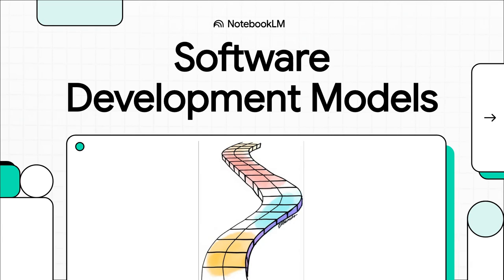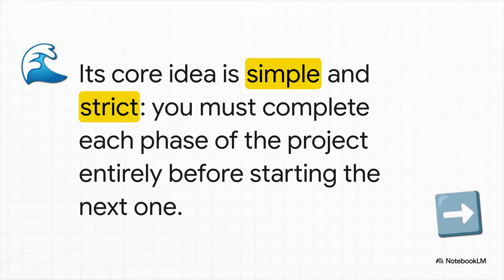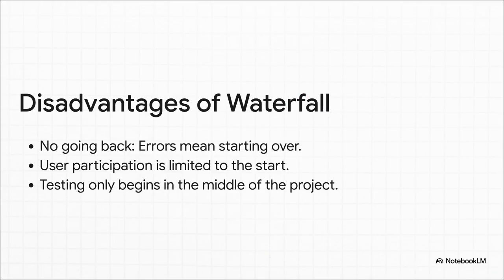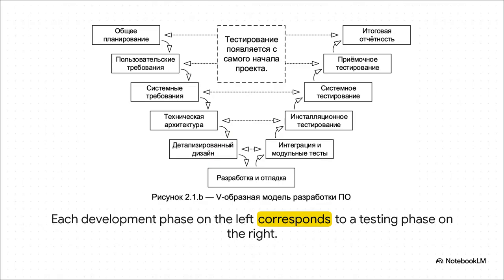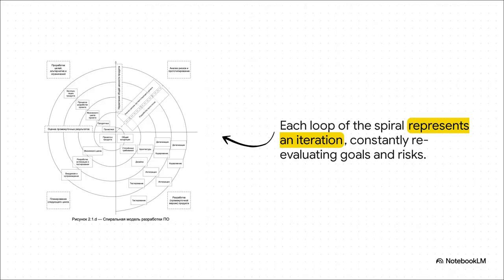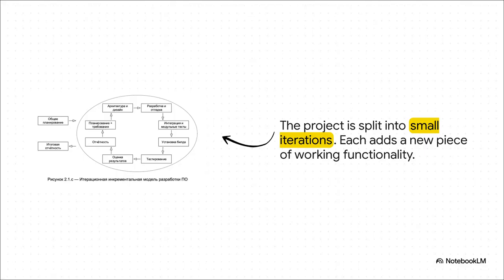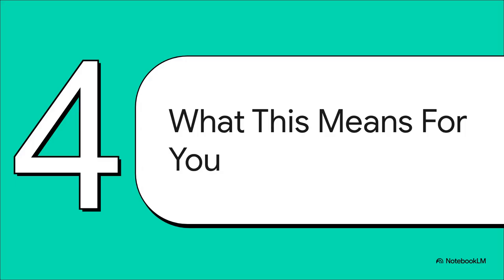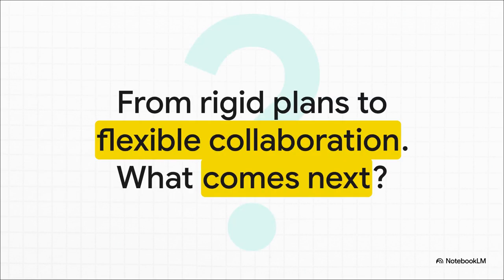Software Testing for Beginners | #7 Software Development Models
Which software development model should you know as a QA? 🤔
In this video, we explain the most common software development models in simple words with examples, so beginners can see how projects are actually organized.

✅ Waterfall model explained
✅ V-Model in software development
✅ Iterative and Incremental models
✅ Agile model basics for QA
✅ How testers work in each model

This video is part of my Software Testing for Beginners series, where we explain complex topics in an easy way.

👉 If you’re preparing for ISTQB CTFL or starting your QA career, this video is a must-watch!